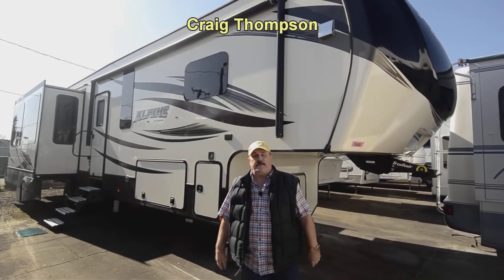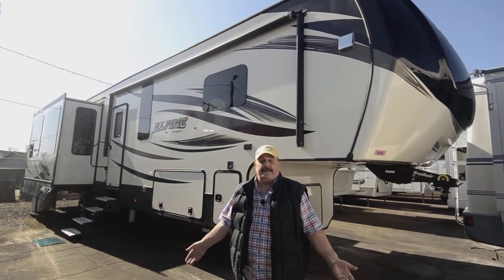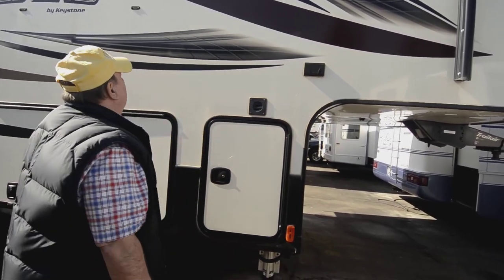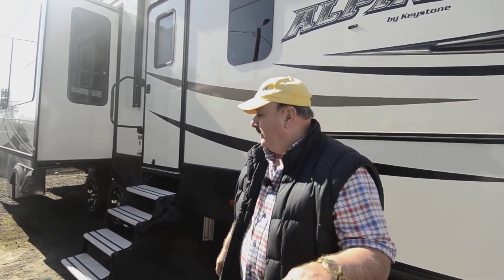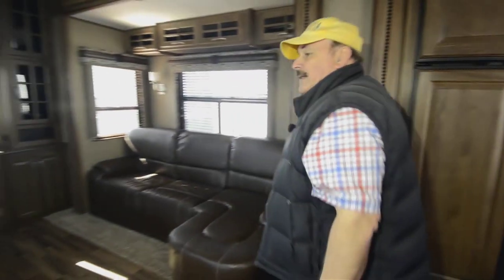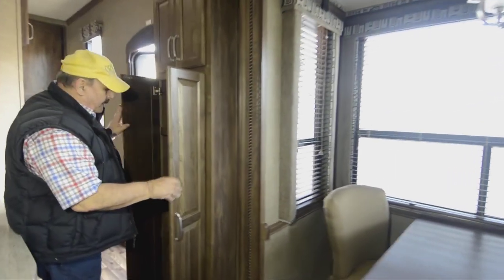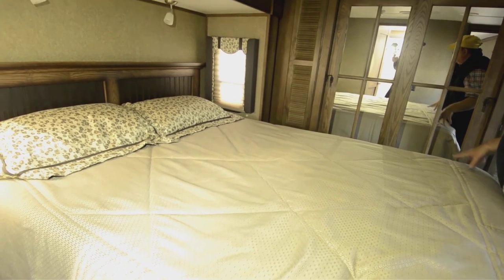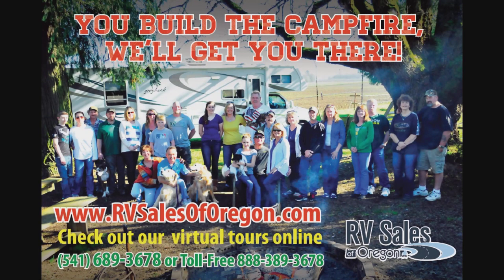RV Sales of Oregon 2017 Keystone Alpine Stock # CF2436